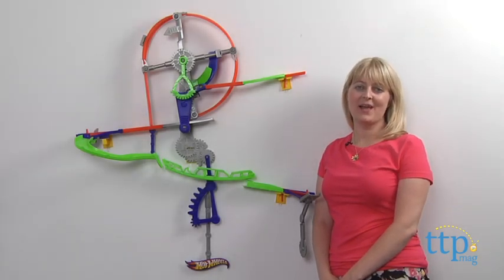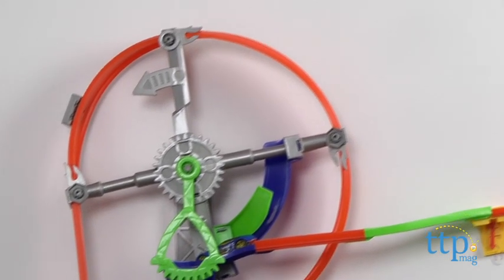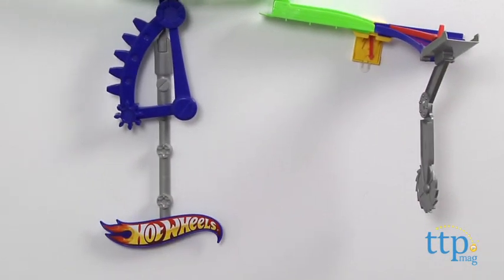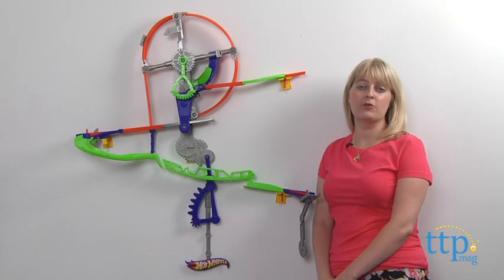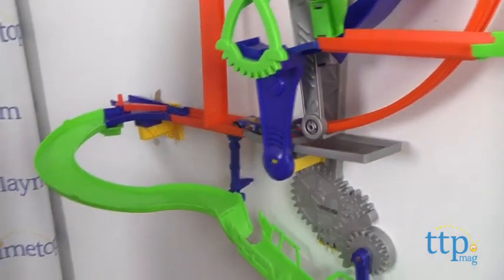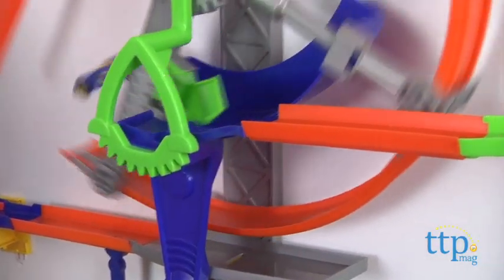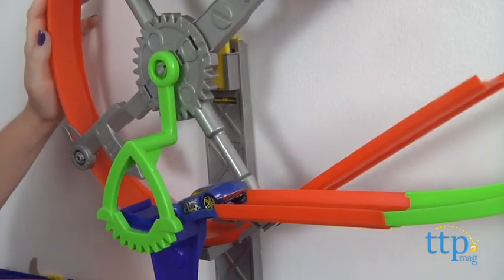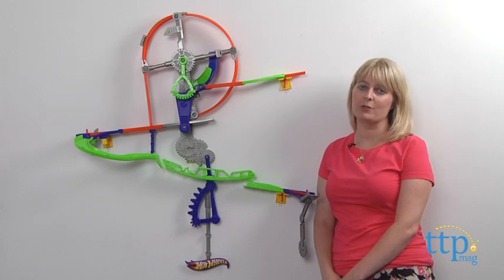Hot Wheels Wall Tracks Auto Motion Speedway from Mattel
For the full review, where it's in stock, and how much it costs,

Hot Wheels Wall Tracks bring racing fun from the floor to the wall. The Auto Motion Speedway track set uses Command Strips from 3M to stick the track pieces to the wall. Before you start, you'll need three feet by four feet of open wall space. Then use the included template to hang the brackets to the wall via the Command Strips. Remove the template and assemble the track pieces. When the track set is complete, hang it on the wall via the brackets, and you're ready to play.

Send your Hot Wheels cars through the spinning loop, around the curve, and across the rocking bridge.

This track set comes with one Hot Wheels car, five brackets, multiple track pieces, and six 3M Command Strips. This set can be added to other Hot Wheels Wall Tracks sets, which are sold separately.